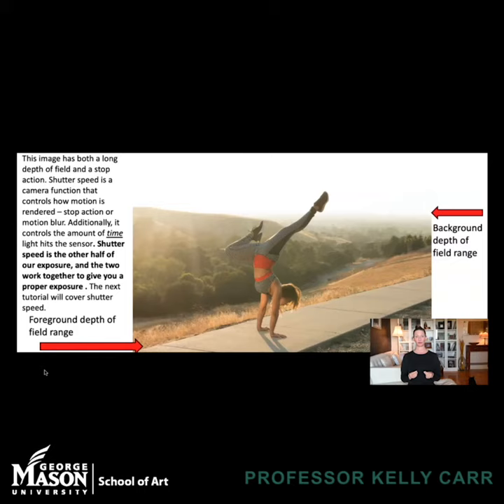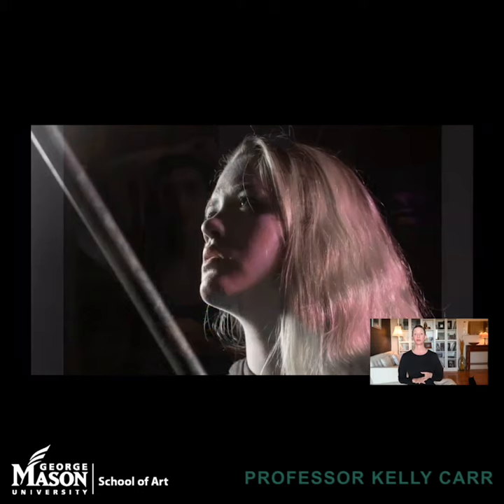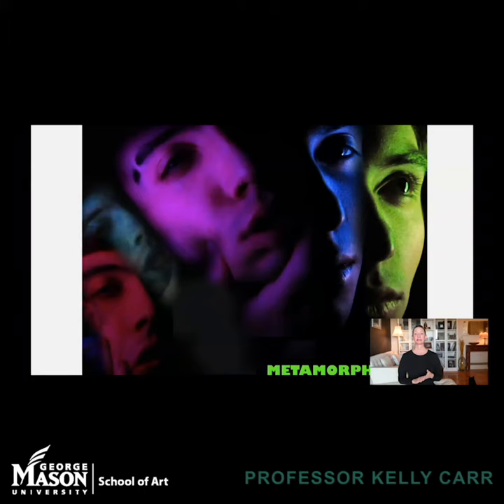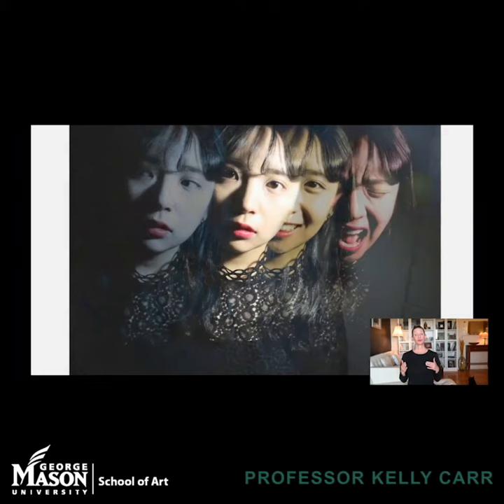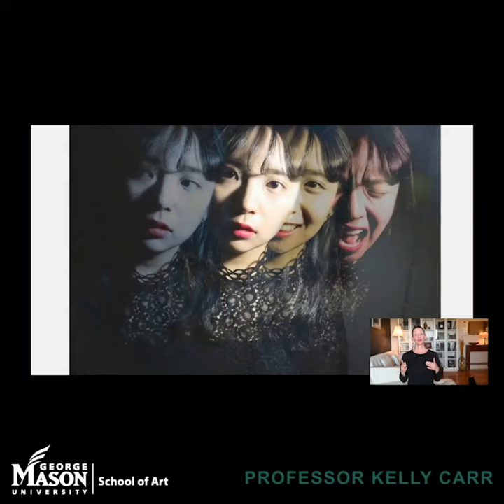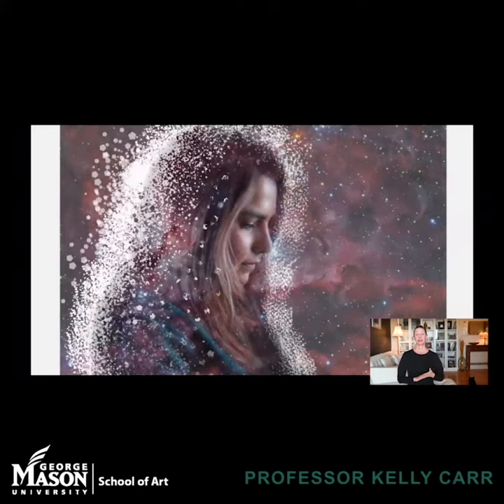AVT 253 with Professor Kelly Carr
Meet Professor Kelly Carr of George Mason University.

Professor Carr teaches AVT 253 Digital Photography I and explains the process, what is needed, and what to expect.